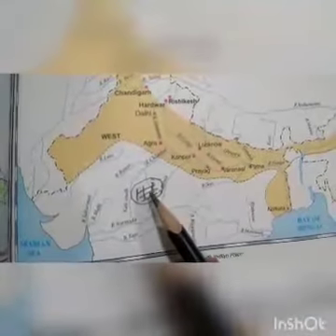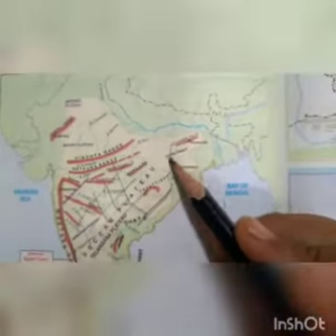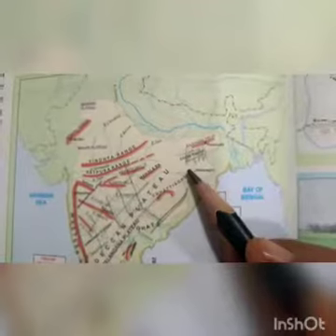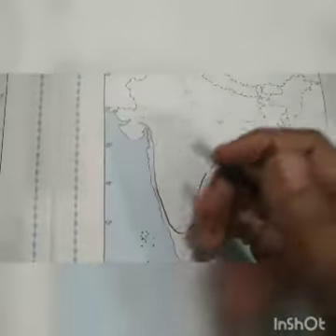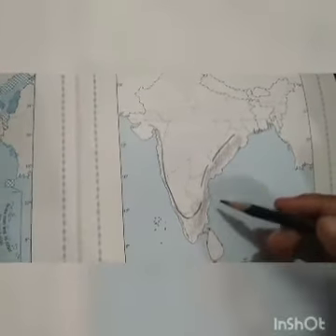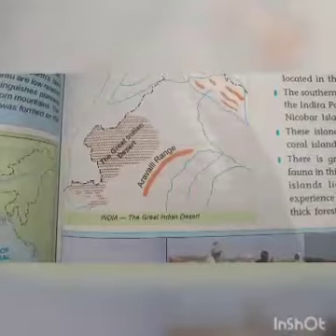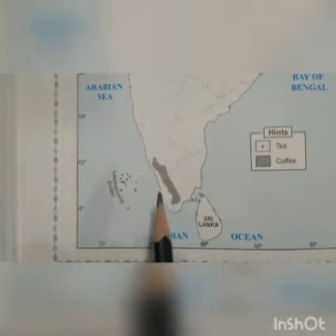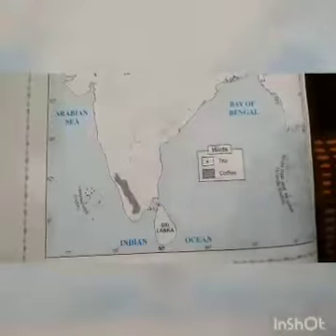CLASS:- VIII(Eighth) "GEOGRAPHY" CHAPTER - 7 (a) Part - 2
"INDIA- IT'S GEOGRAPHICAL FEATURES" From "ICSE New Trends In  Discovering The World" Book - 8